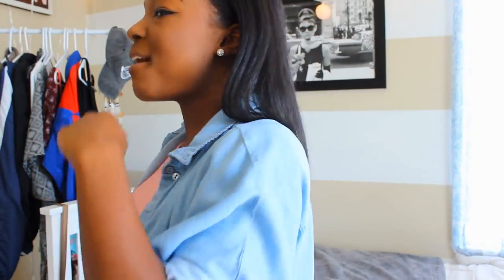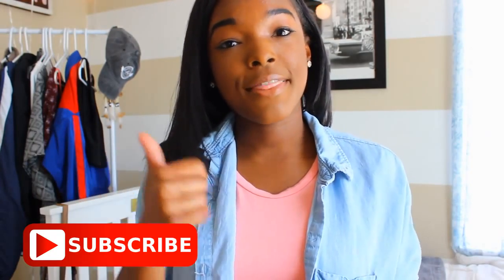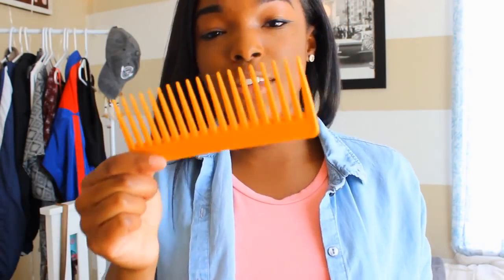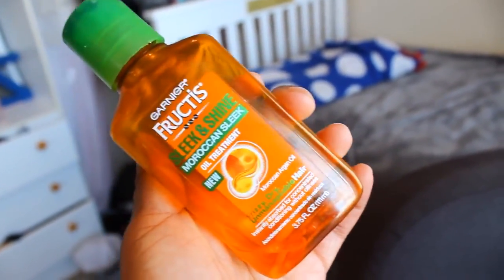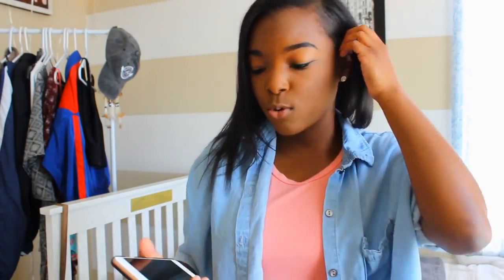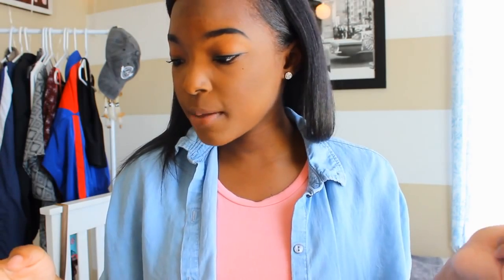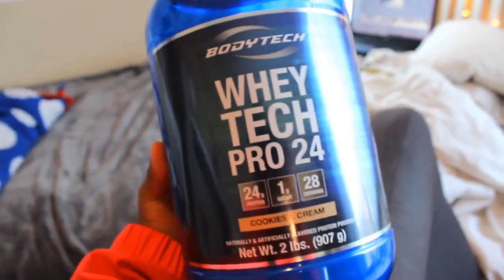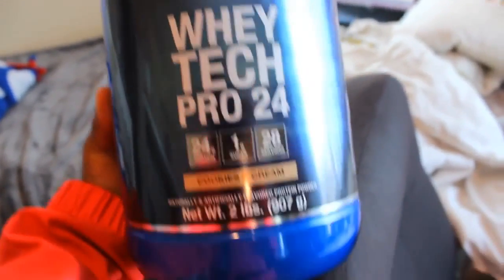How to Grow your Naturtal hair